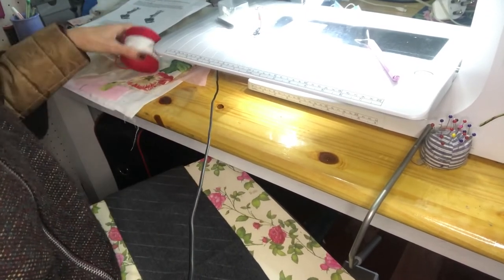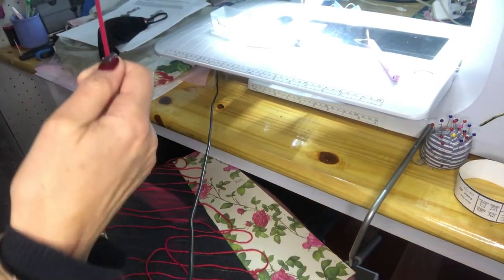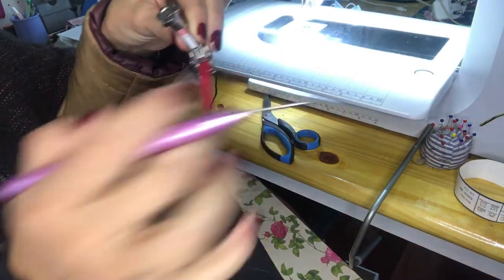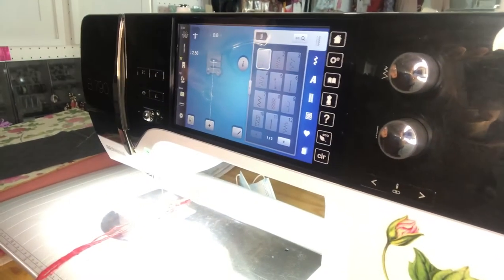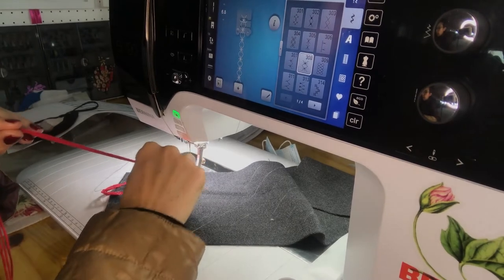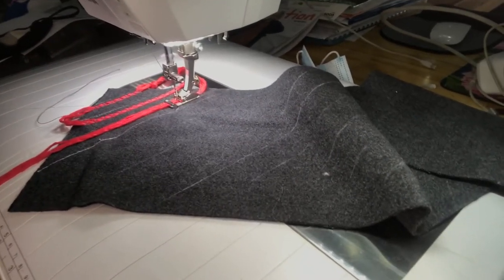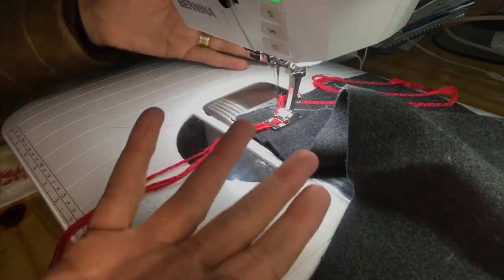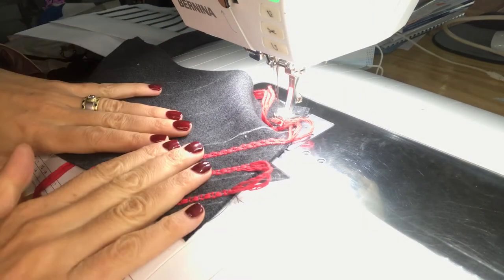Making a pot plant holder using Bernina Foot 22